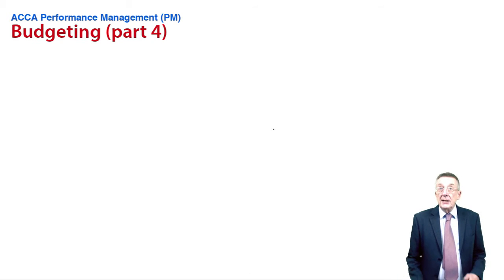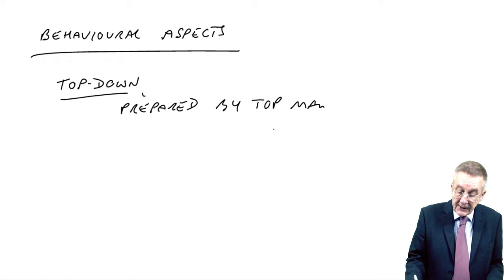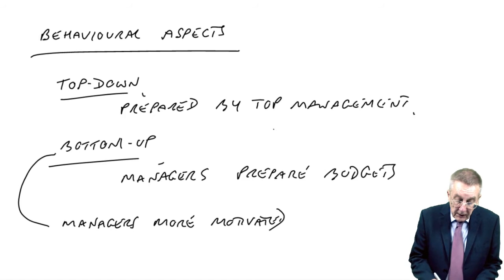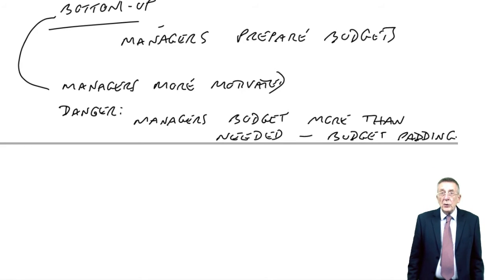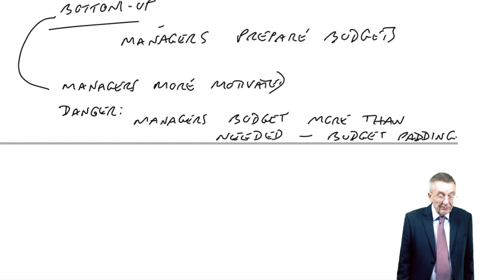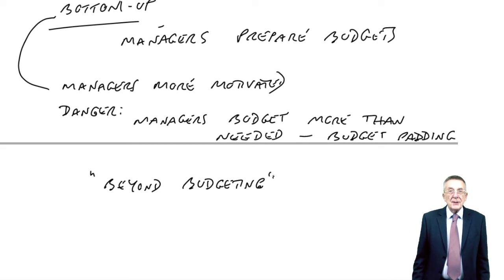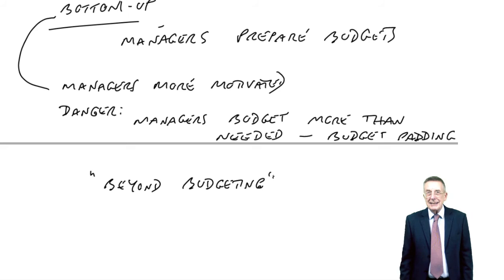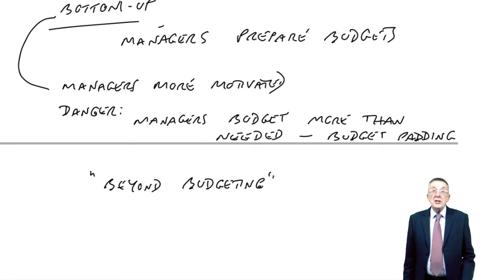Budgeting part 4 - Behavioural aspects of budgeting - ACCA Performance Management (PM)